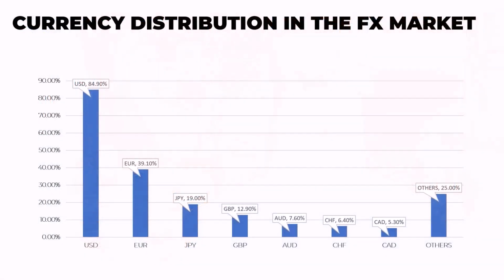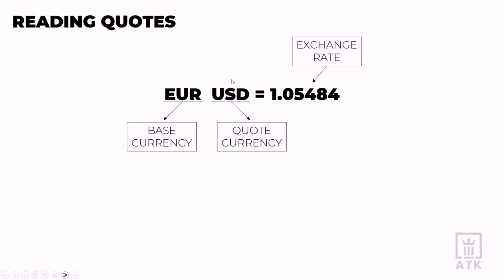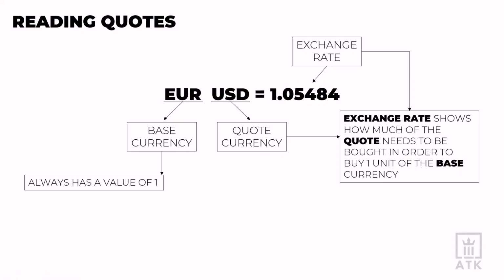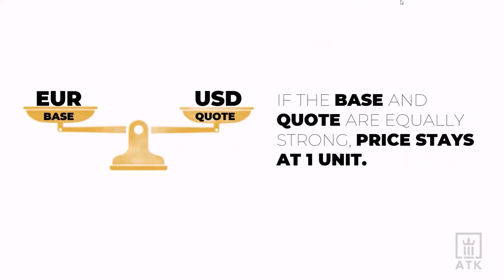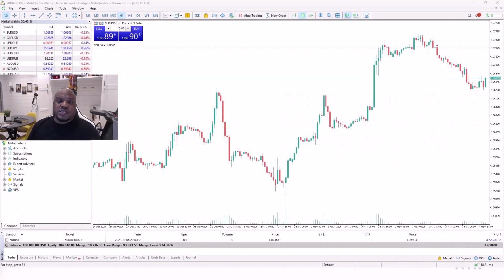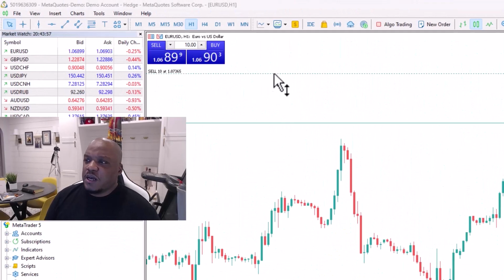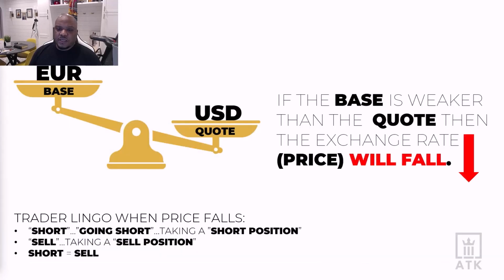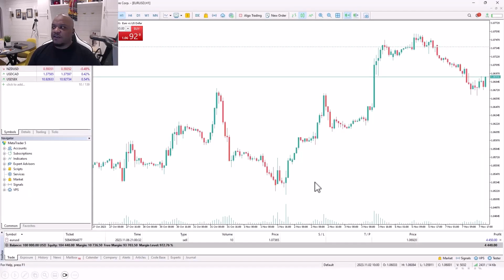009: READING QUOTES (BUY/SELL POSITIONS) | Advance Kingdom TV | Faith-Based Trading Community